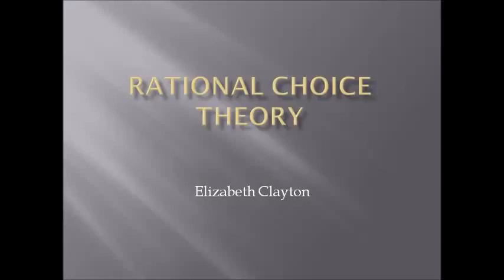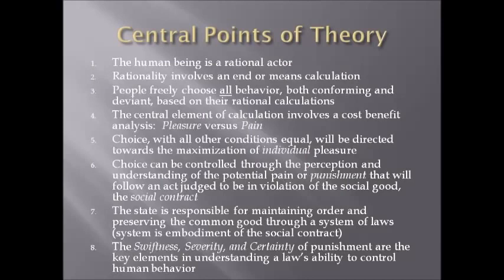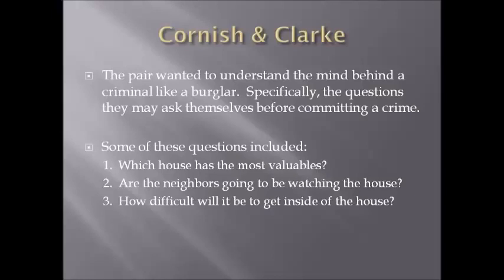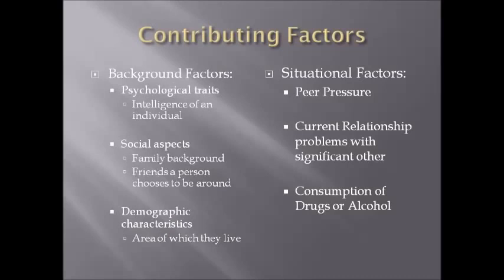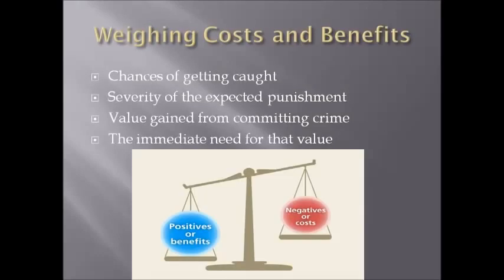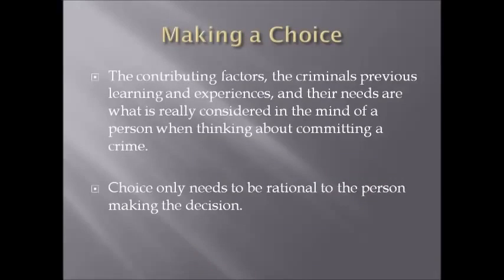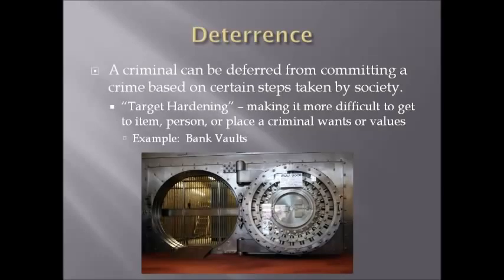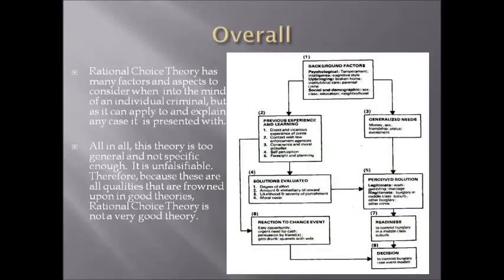ሶሲዮሎጂ Theories of Criminality Rational Choice Theory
Deals with crucial sociological theories, methodologies and concepts that are familiar to undergraduate students of sociology.